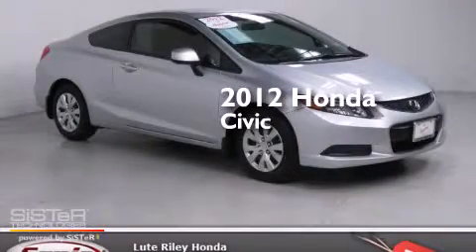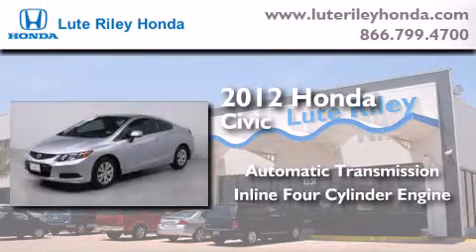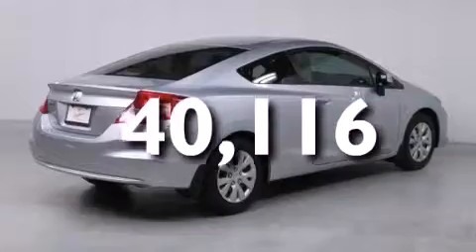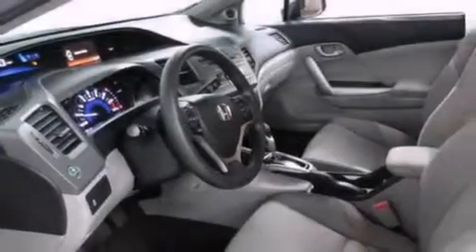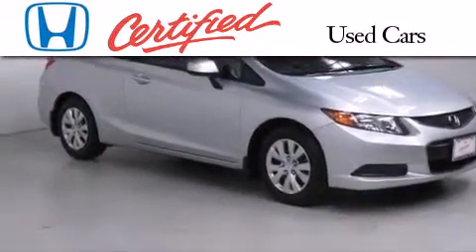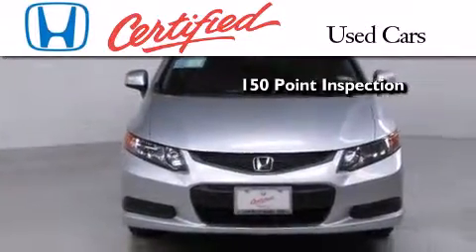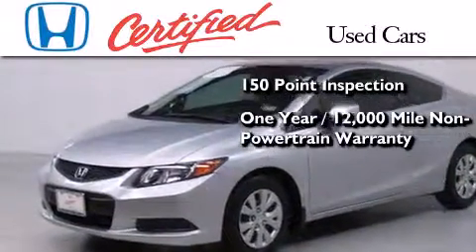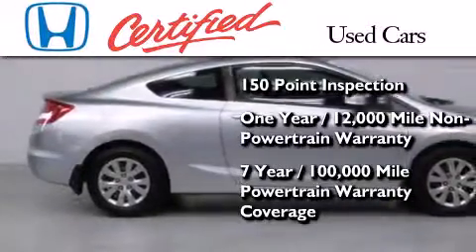2012 Honda Civic Certified Richardson TX 75080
We've been honored to serve the Richardson TX area , we promise that your experience at our dealership will exceed your expectations ! Year : 2012 Make : Honda Model : Civic Engine : 1.8L I-4 cyl Trans . : Automatic Exterior : Silver Miles : 40,116 Interior : Gray Lute Riley Honda 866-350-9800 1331 North Central Expy Richardson , TX 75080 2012 Honda Civic Richardson TX